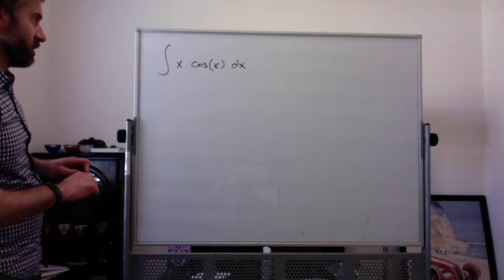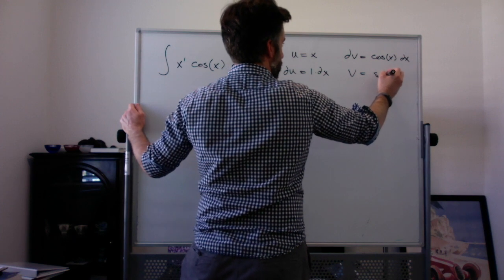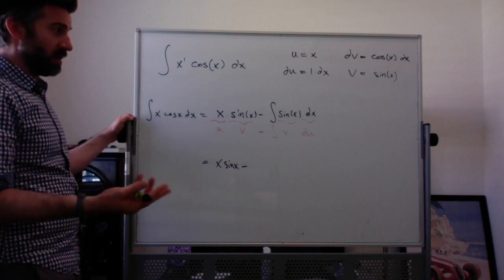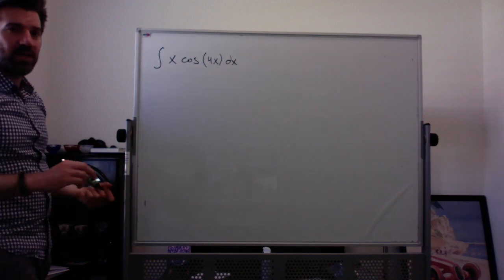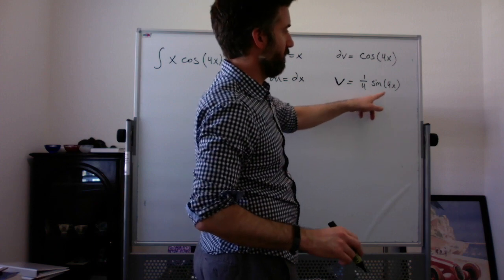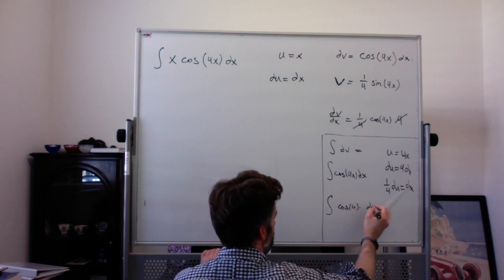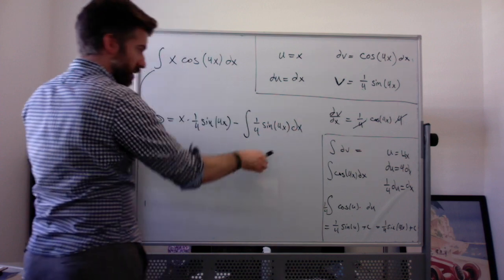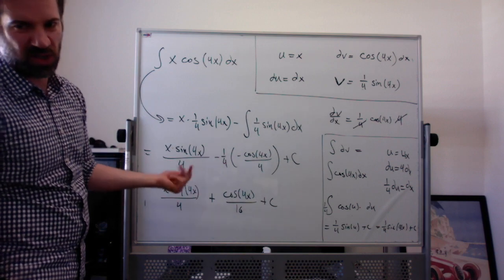IBP: x * cos(x)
This video is about Integration by Parts